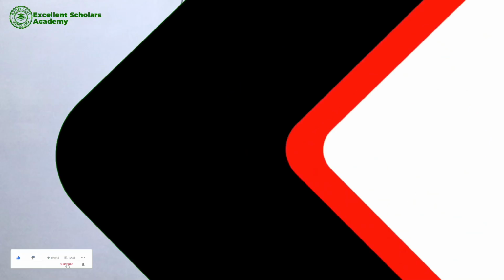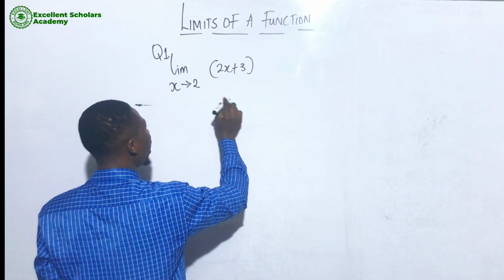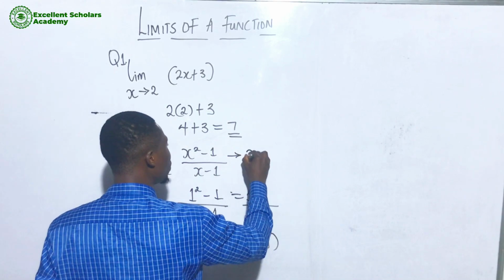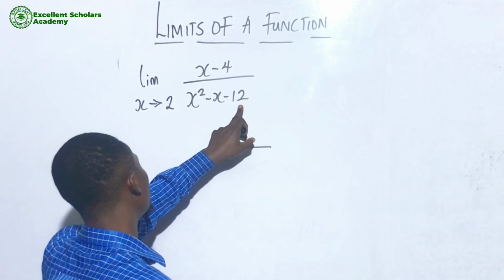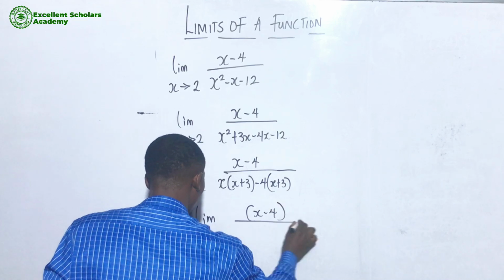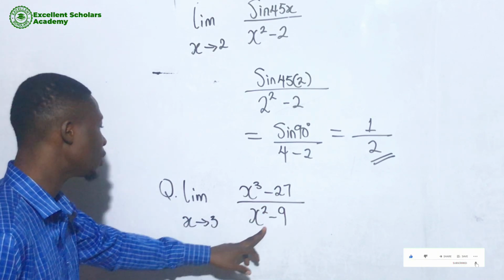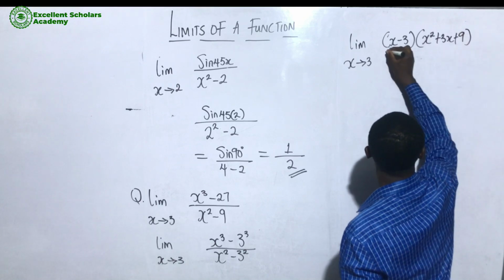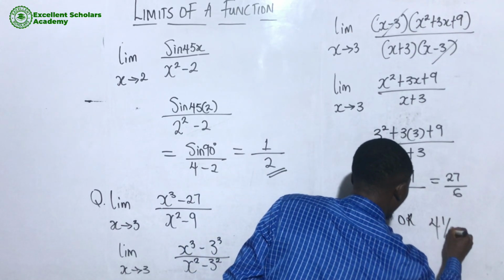Limits of Functions : 1 | Calculus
"Master the basics of calculus with this concise guide to the Limit of a Function. Perfect for quick learning"